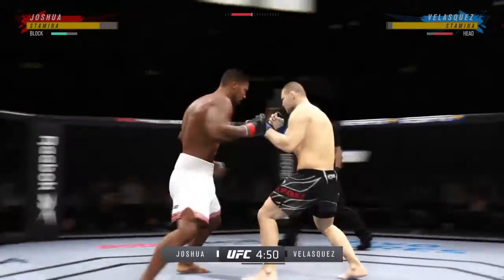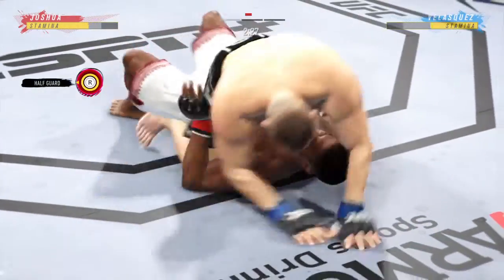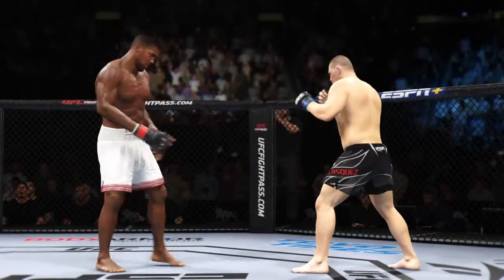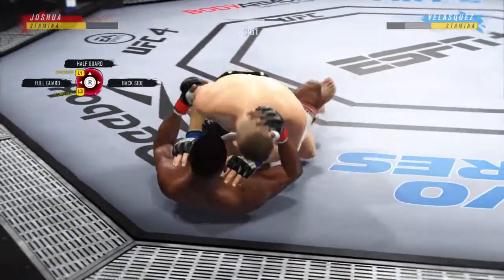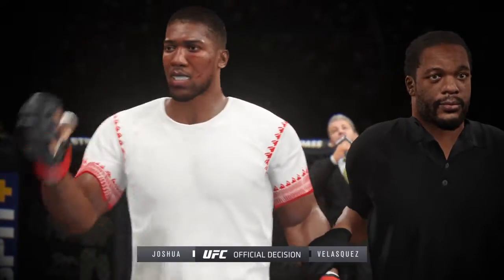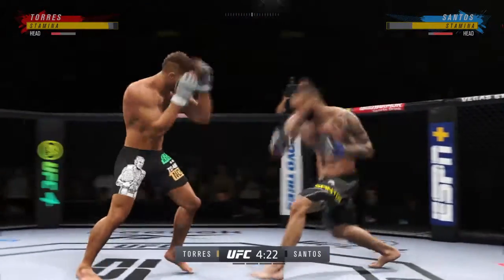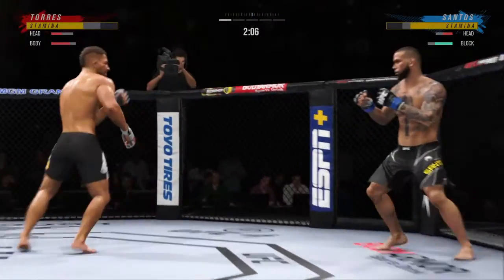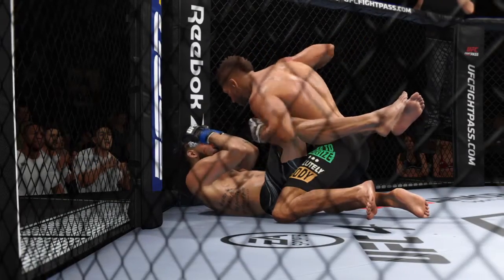LHW GOAT Crossbones Torres